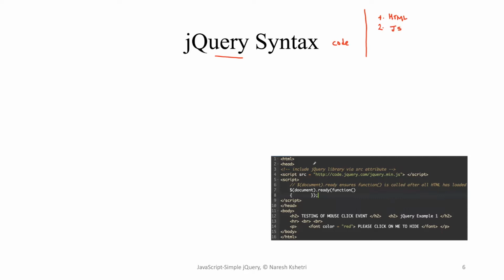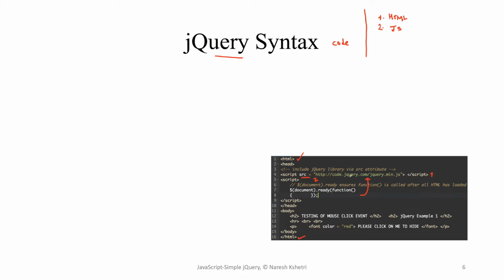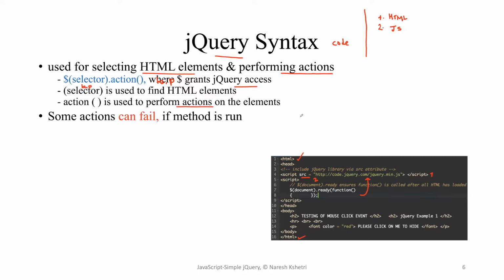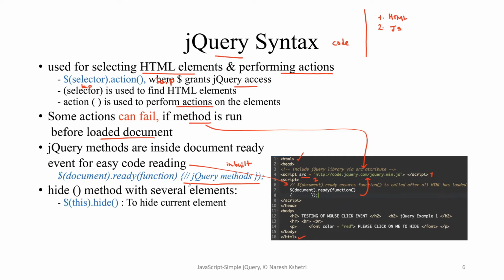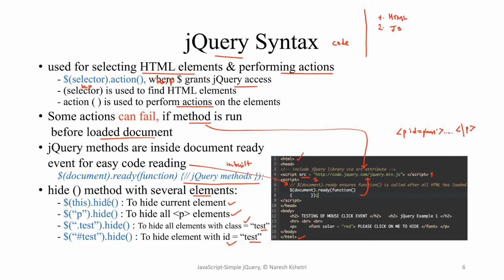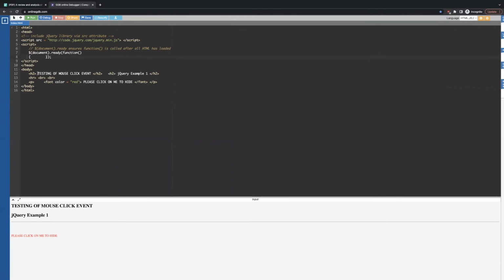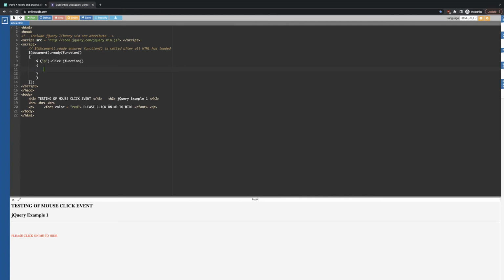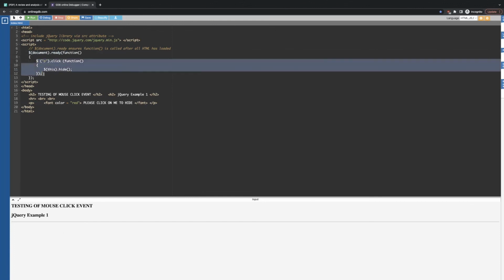JavaScript | jQuery Syntax | Mouse Click Event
In this video, I am explaining about the syntax of jQuery - with the program implementation for Mouse click event in the OnlineGDB compiler.